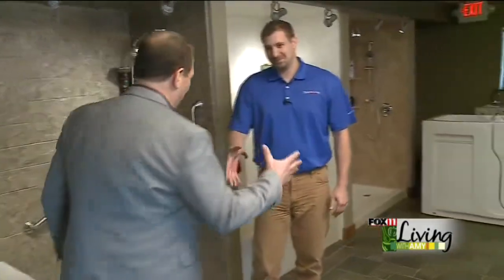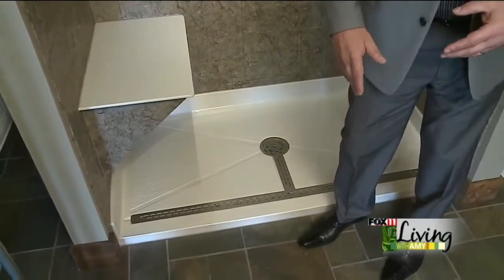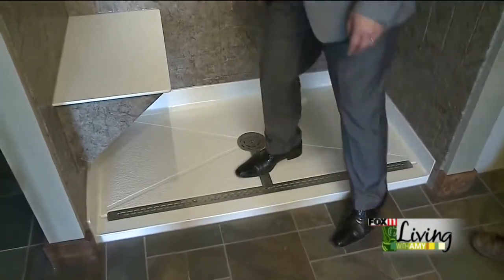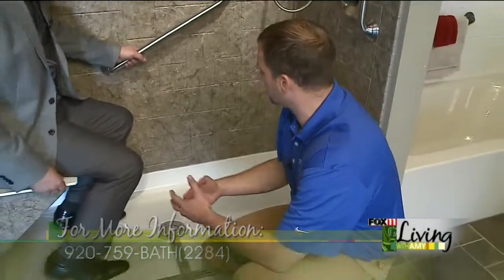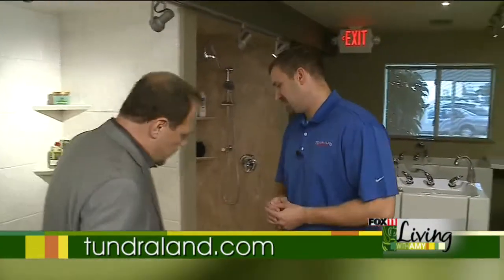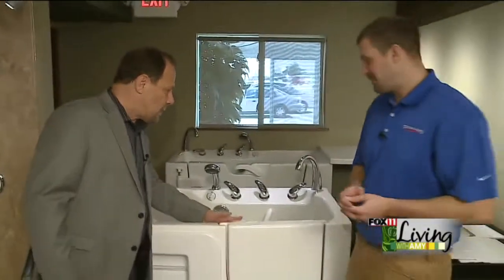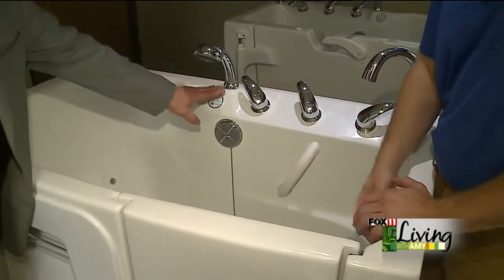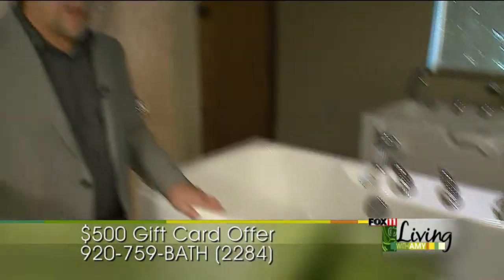Bathroom Saftey Options